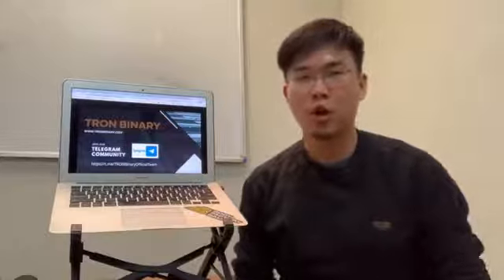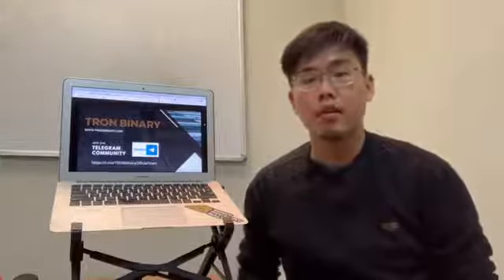TRON BINARY - A 100% DECENTRALIZED TRON SMART CONTRACT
It's Worlds First Smart Contract In Binary Model.
The Most sustainable and fully DECENTRALIZED 100% TRON Smart Contract Binary support model , based on smart contract technology ✅

The TRON BINARY  Smart Contract is designed to provide everyone with an independent, financial foundation based on Blockchain and Smart Contract technology.

By DEPOSITING TRX into the fund (contract address) you activate the program and will RECEIVE 300 % back, distributed accordingly to the Contract algorithm.

TRONBINARY is 100% decentralized and community-based; there are no additional profits made in the system, it is a P2P support model which insures fairness, transparency and justice for all.

There are no mediators or intermediaries, no owners, no company or human interaction, effectively guaranteeing the fairness of all participating partners according to the rules of the Smart Contract.

It is the most reasonable, safest, and best cutting-edge financial SUPPORT model available at this time.

Enter TRON BINARY by depositing a minimum of 100TRX to the Fund.

You are now eligible to receive 300% of your DEPOSIT back

(example: 100TRX in, 300 TRX out).

300% return is returned in 4 ways
(1 passive and 2 via marketing)

when 300 % is accumulated through any of the 3 ways, a new deposit must be made equal or greater to continue receiving from the fund.

✅1% Daily return on your Deposit (maximum 300 days), 100% Passive.

✅5 % Direct Referral Commission From Level 1 , 3 % commissions From Level 2 , 2 % Commissions From Level 3 for Sharing and Growing the Community Fund

✅Daily 10 Percent Binary matching Commissions based on Partners Daily business volume in his/her left and right leg

Matching is done in 1:1 ratio

Unused Volume Is carried fwd next day

To Start getting binary matching income , one must be binary qualified by sponsoring one minimum 100 TRX sale on left and one minimum 100 TRX sale on right

*TRON BINARY is a community-based project, 100% decentralized, P2P transactions through Smart Contract.

*Each Deposit Cycle is 300%

*When 300% is received, a new deposit must be made to continue earning / receiving from any of the 3 ways

*Minimum entry is 100TRX, open to all participants, no restrictions.

*Each participation of above 1000 TRX will get double amount of Trx binary token as a bonus ( TRB )

Example: If you deposit 1000 Trx , immediately you will get 2000 trb token  to your trx wallet as a bonus also
Remember: That for 1 billion Trx first deposit.

*No referrals required in order to receive. 1% pays out daily to all members, 100% passive. Join today. Do not be left behind.

What's Tronbinary token ?

Total supply: 3 Billion Token

TRONBINARY TOKEN is Defi project

TRON BINARY Token is designed to provide everyone with an independent, financial foundation based on Blockchain and Smart Contract technology.

TRONBINARY token will be listed on Many top Exchanges with target starting price $0.01 we target go to $ 10 after 2 years.

TRONBINARY token will be used for Blockchain Gaming.